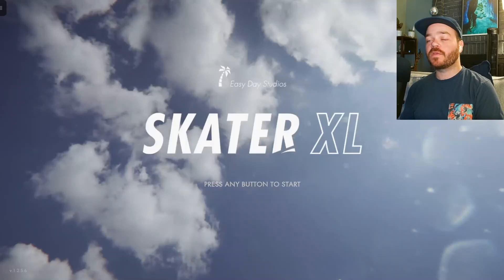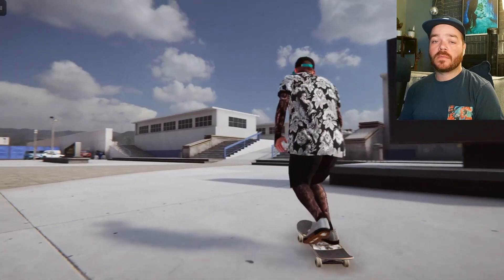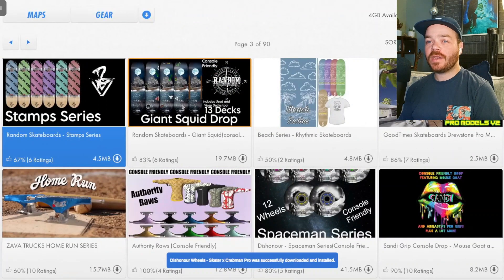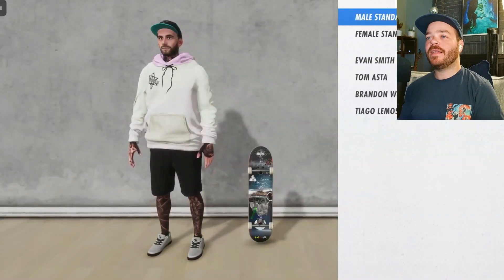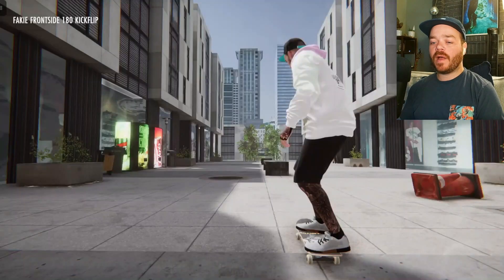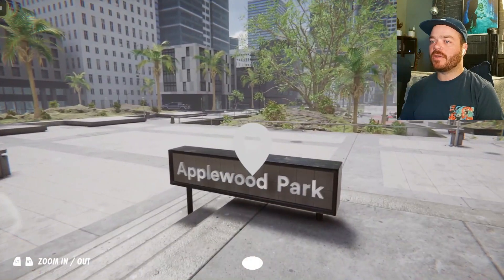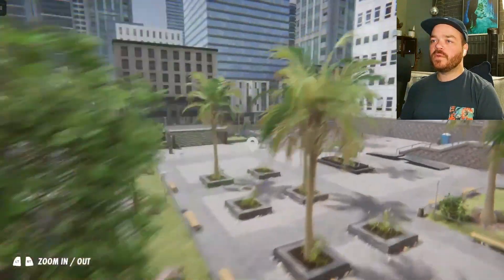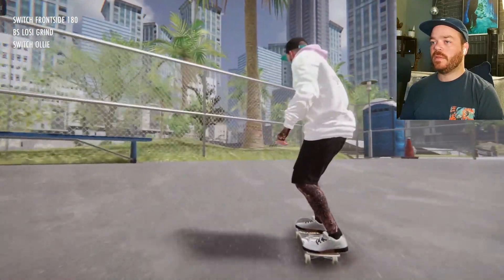Skater XL Session | Ep 4 | NEW GEAR update, HUDLAND filming, APPLEWOOD basketball court lines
Thanks for clicking on the newest episode of Skater XL Session-ing! For this week's video, we check out all the new additions to the Mod Browser and choose a new outfit, then head to Hudland and Applewood parks to get some clips.

Check out my Skater XL Instagram @Perma.XL to see a ton more footage